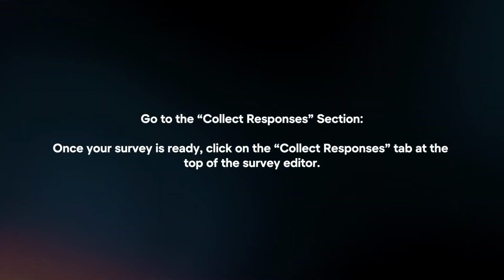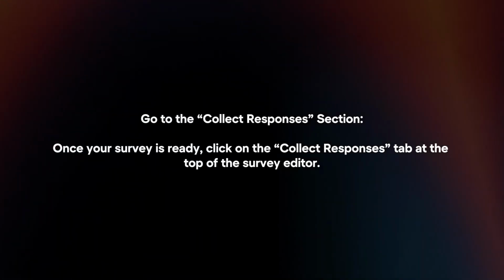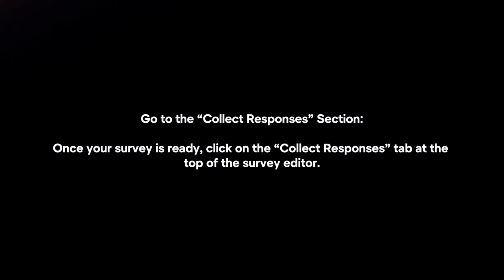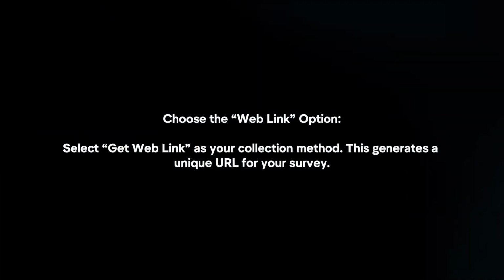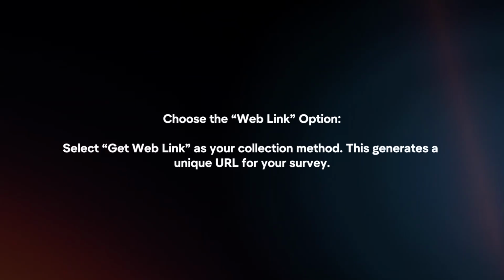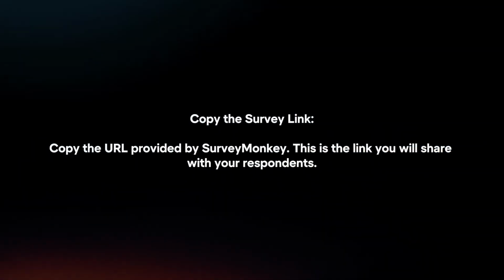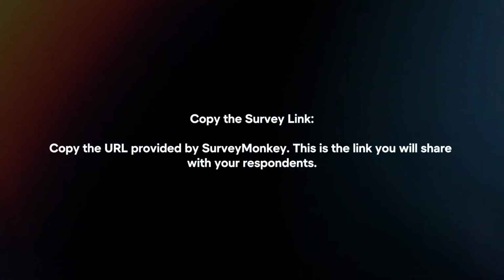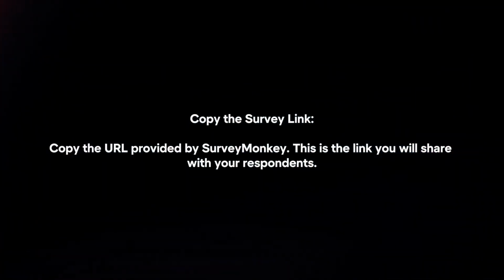How To Share SurveyMonkey Link For Free? (2024)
In this video I will explain How You Can Share SurveyMonkey Link For Free In 2024.